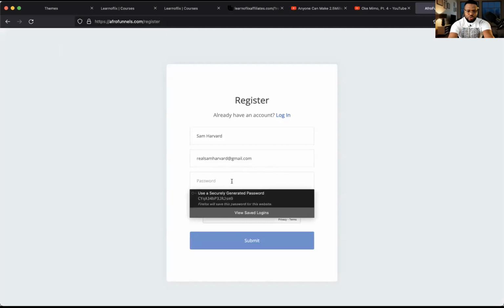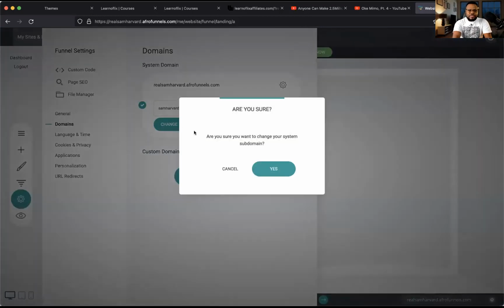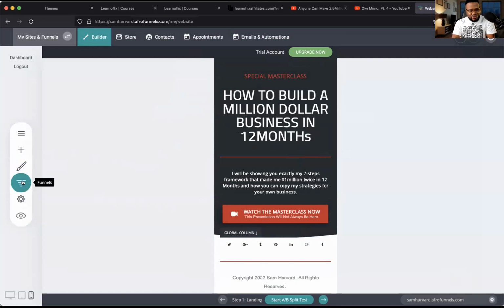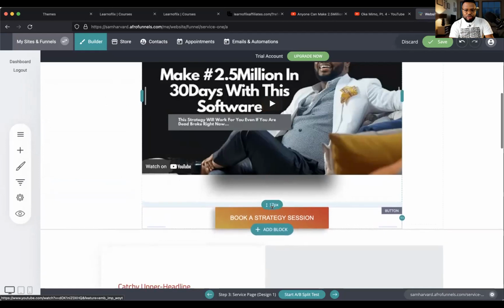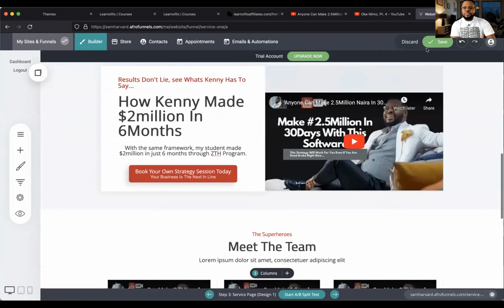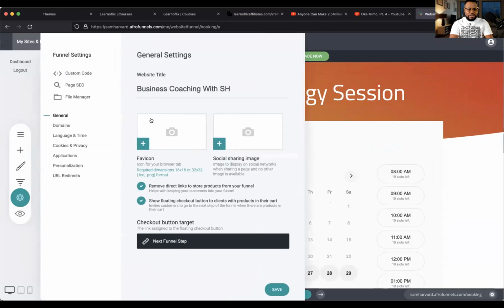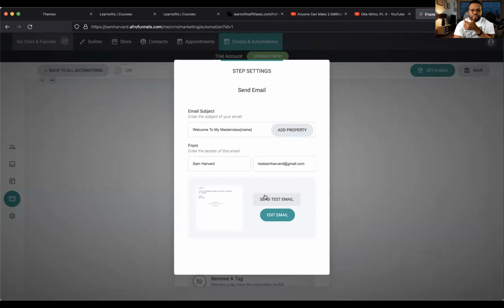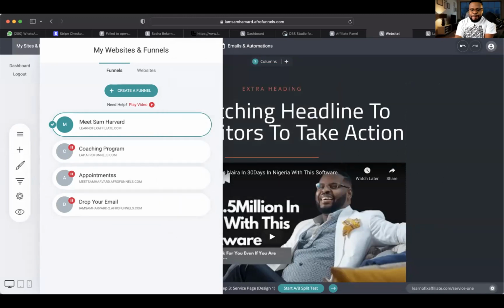Afrofunnels Live Demo